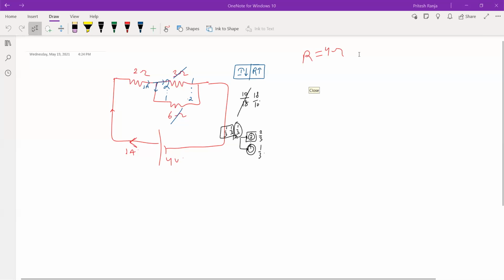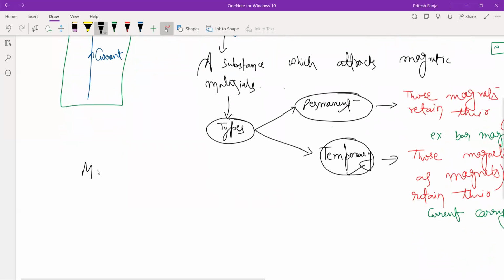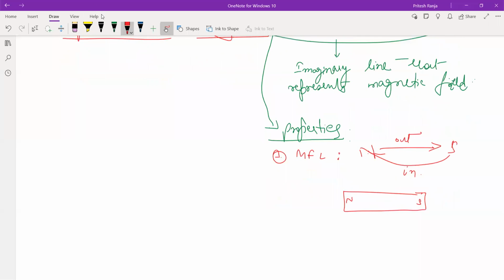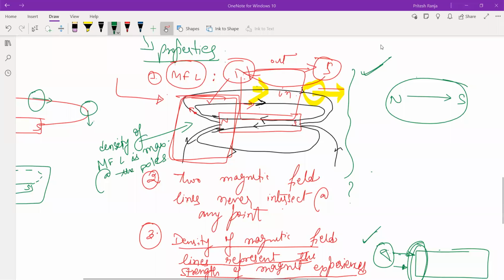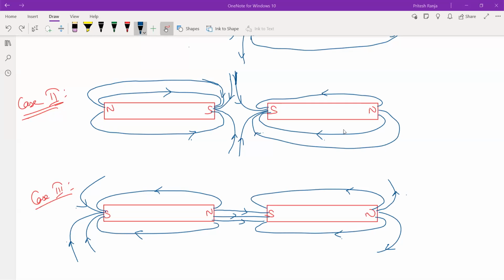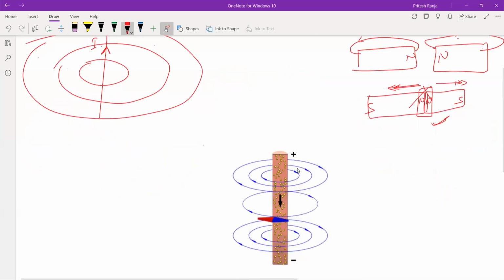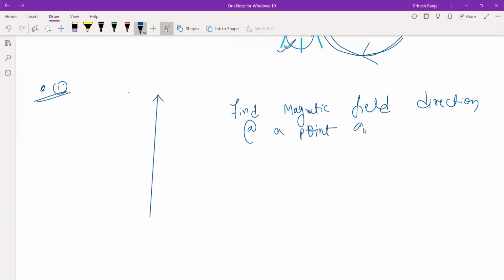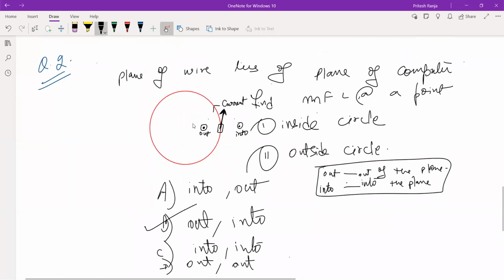02-06 | 10th Physics | Magnetism | Pritesh sir